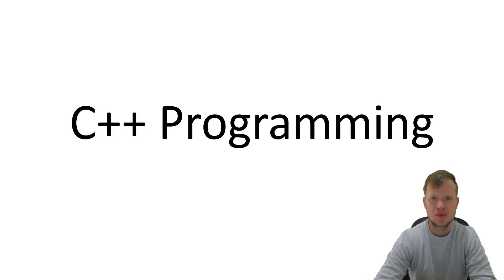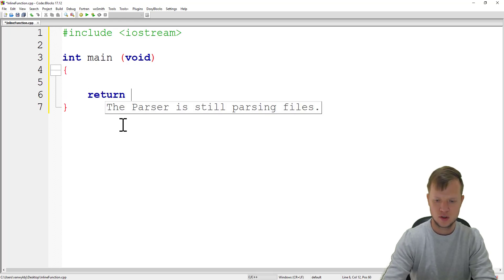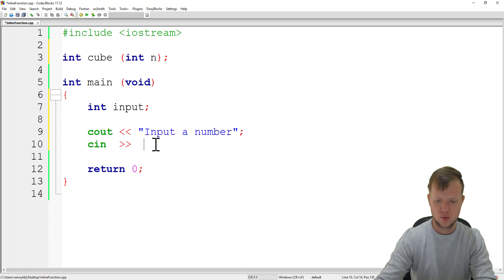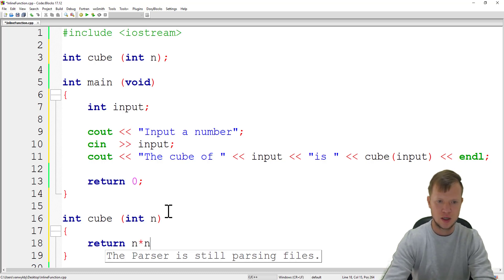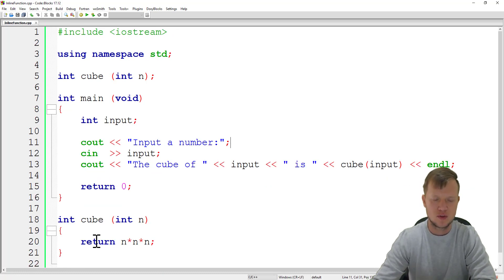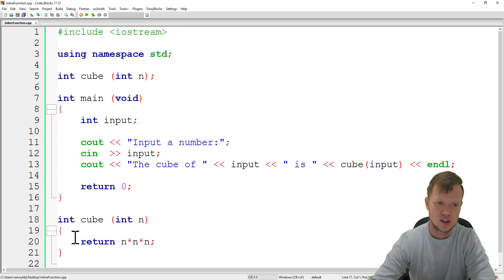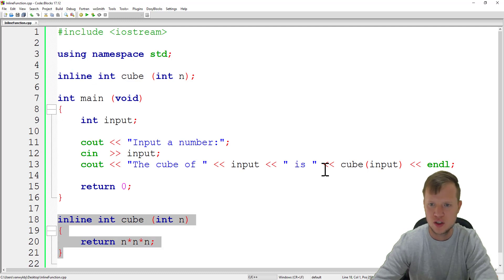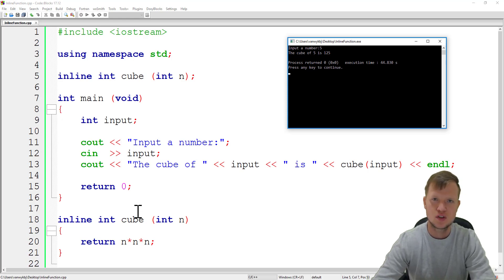3. C++ Programming - Inline Function